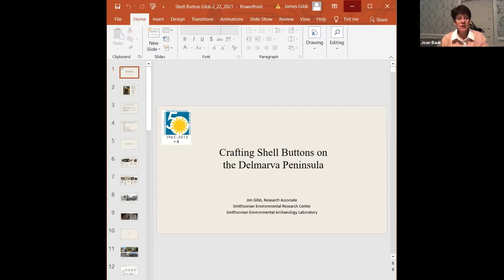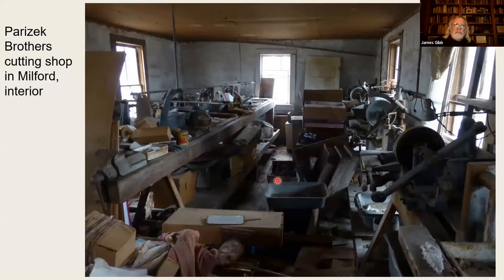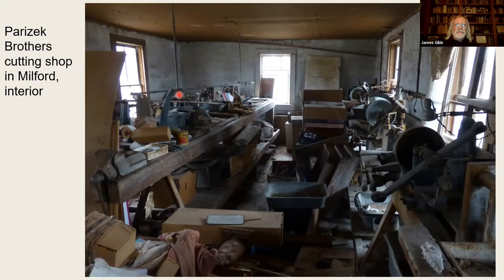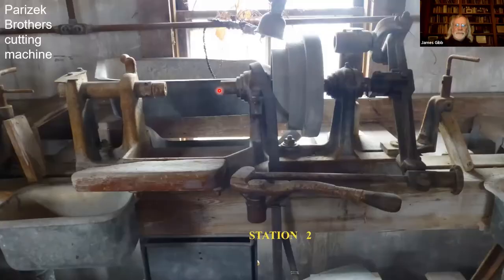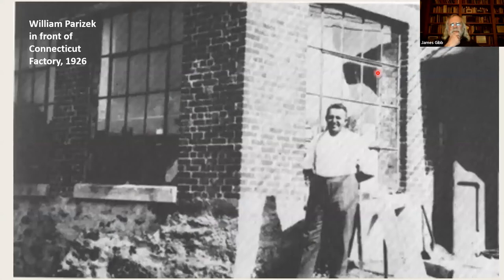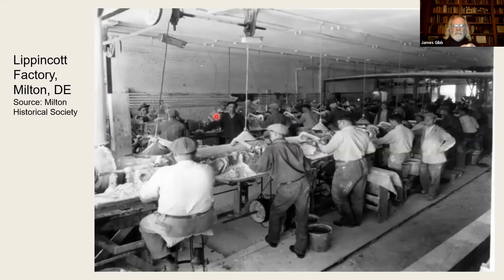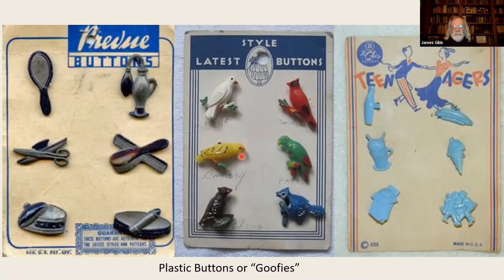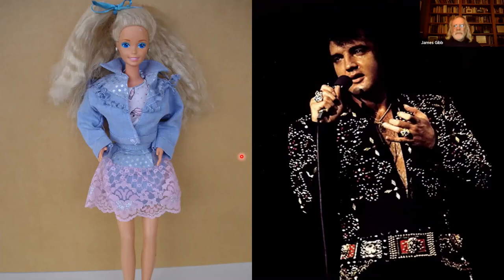Crafting Shell Buttons on the Delmarva Peninsula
What do Barbie dolls, Elvis Presley, the warm waters of the South Pacific, the Delmarva Peninsula, and the Smithsonian have in common? Shell buttons, of course.

The Smithsonian Environmental Archaeology Laboratory has been documenting the little-known 20th century shell button industry since 2015.  Dr. Jim Gibb will join us to reveal how buttons were created from exotic marine shells in small towns and rural communities in Delaware and Maryland during the 1920's through the 1990's.  Participants will see what the shops and machinery looked like, hear about how the region's men and women relied on the cash earned during the Great Depression, and how plastic replaced shell, leaving only small markets for the buttons on dolls, and sequins on entertainers' costumes.